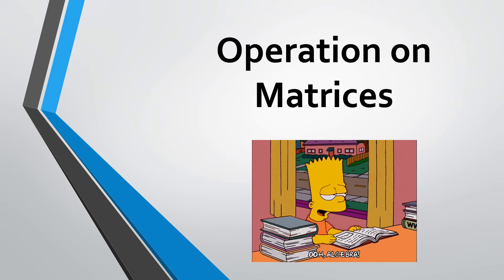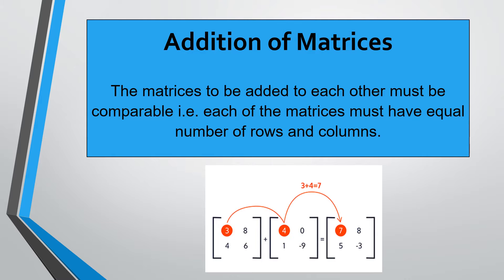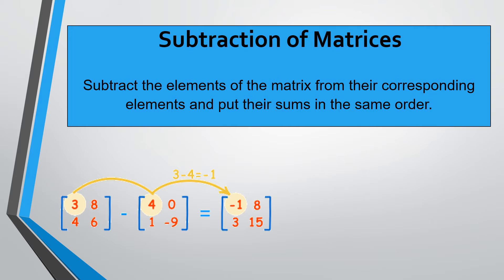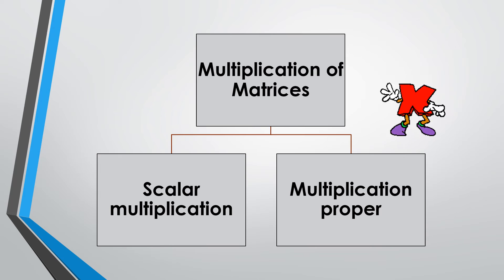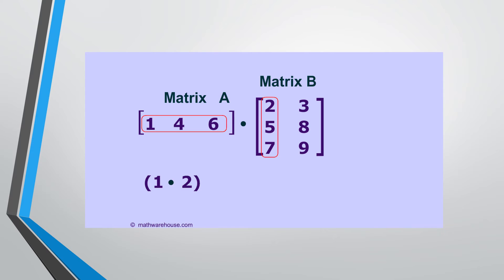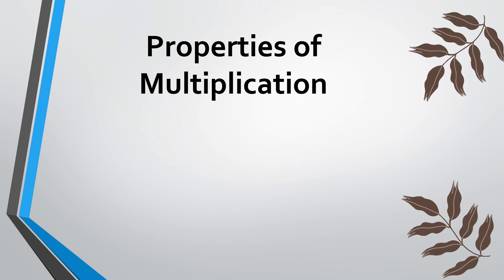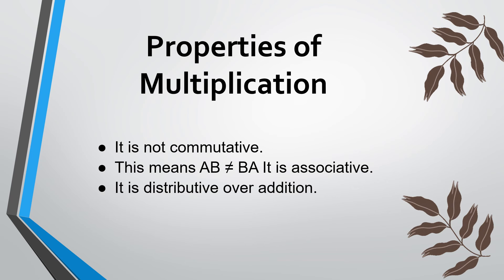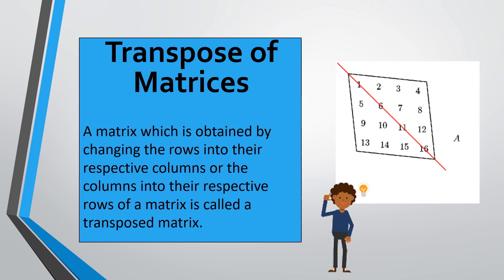Unit 2 T3 L2 Operation on matrices and transpose of matrices